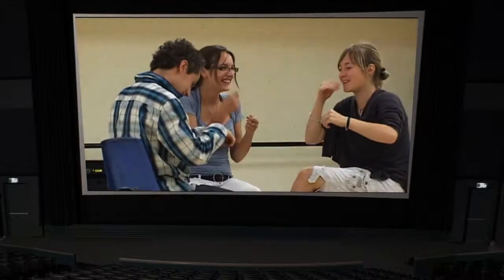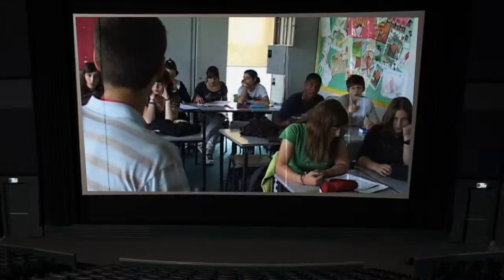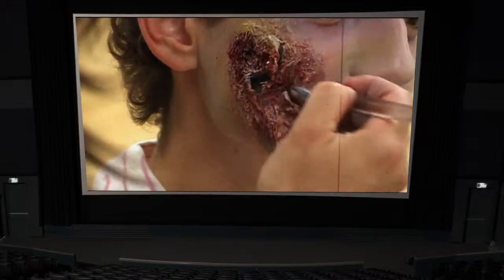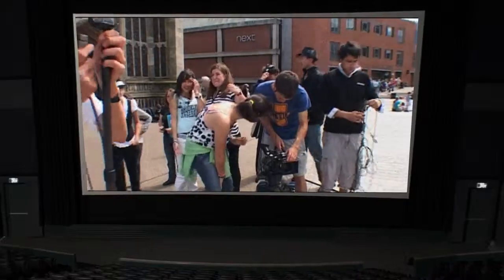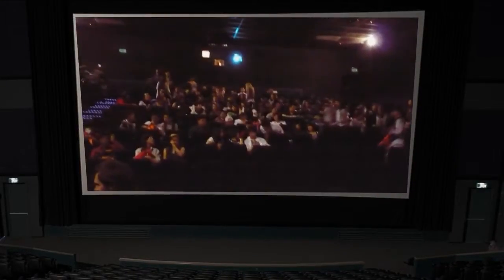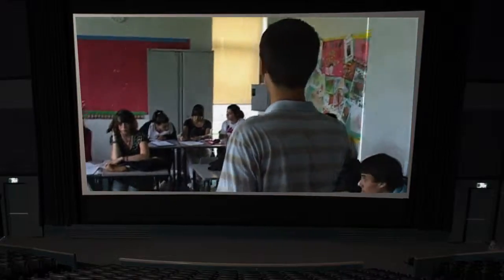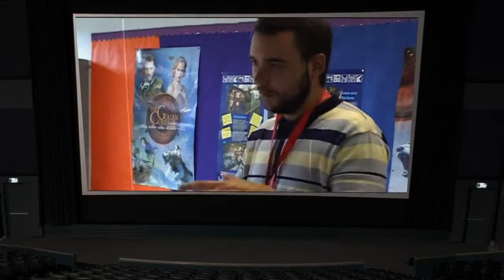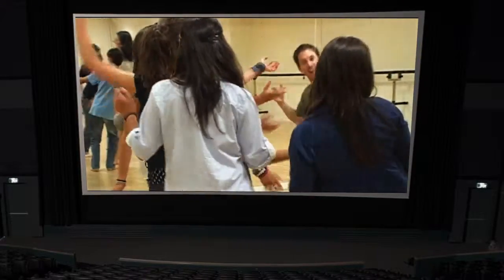Film promo HD.mp4